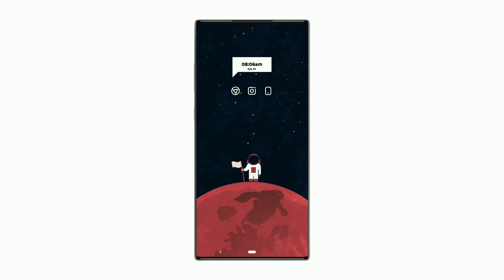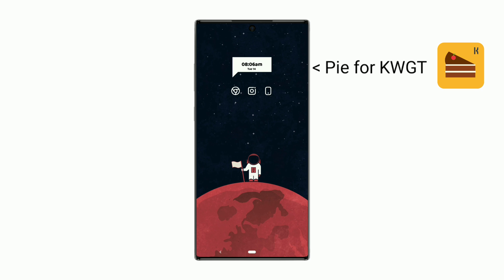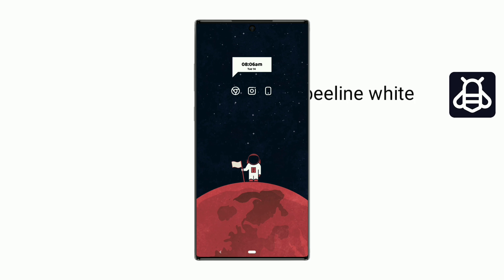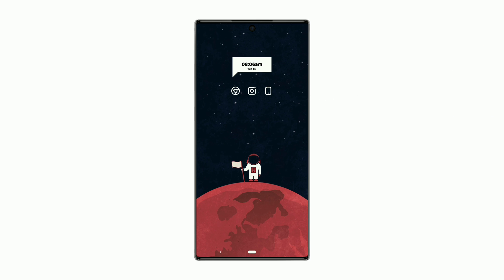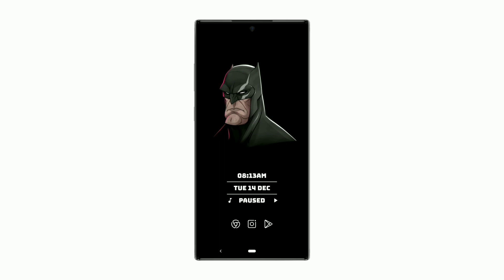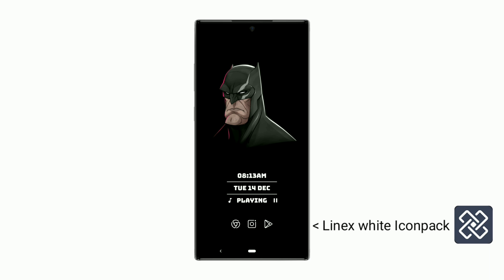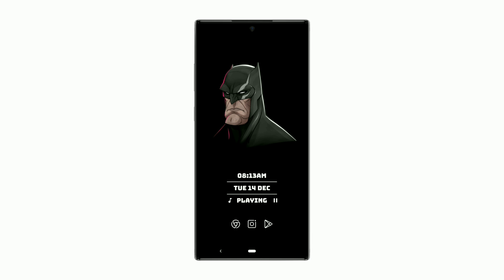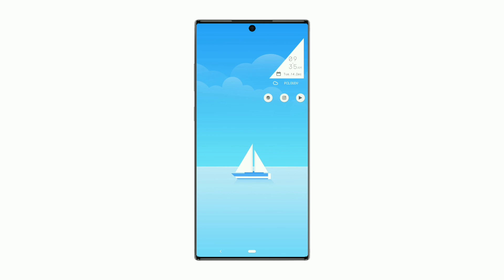Best Nova Launcher Setup Ep2 | Batman | Minimal Android Setup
Welcome to AndroCustomizer, exclusive setups for Pie for KWGT